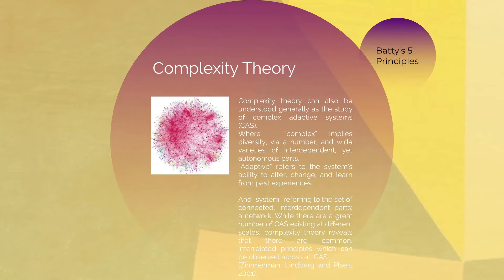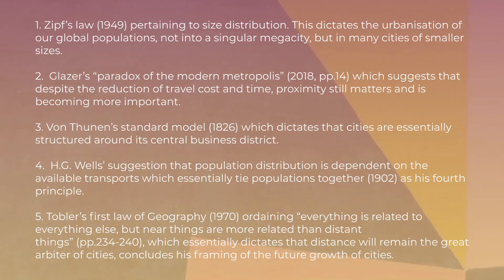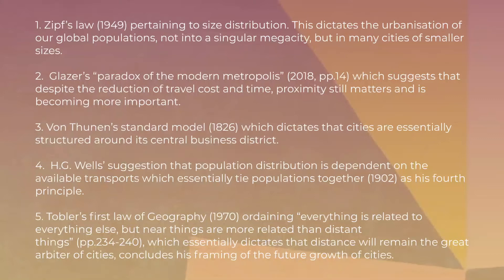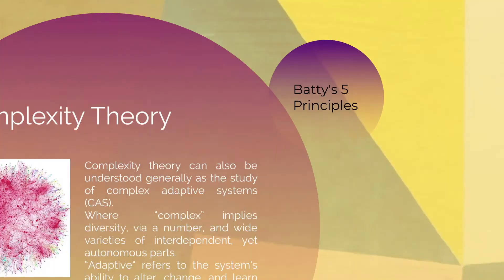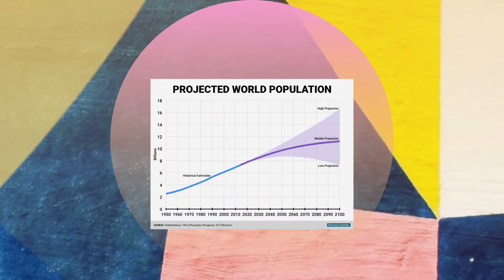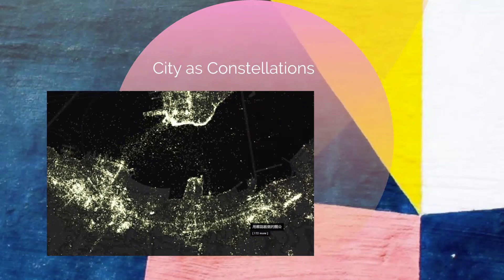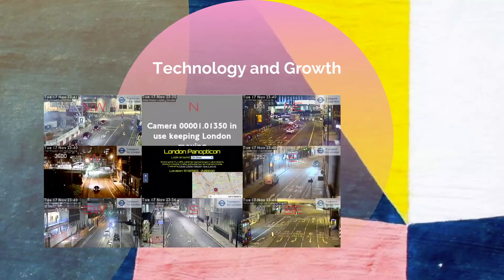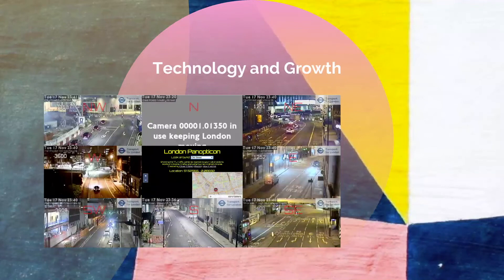Inventing Future Cities - Overview